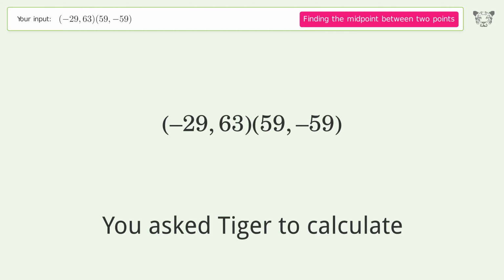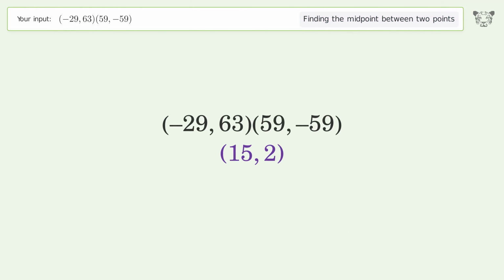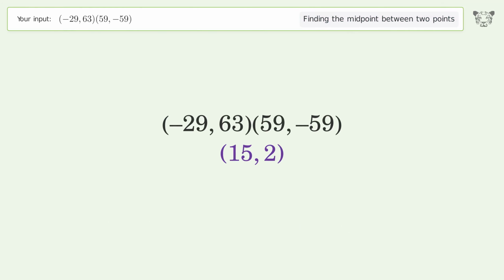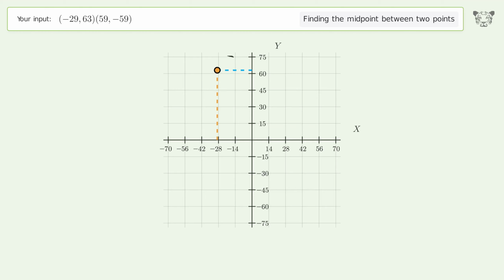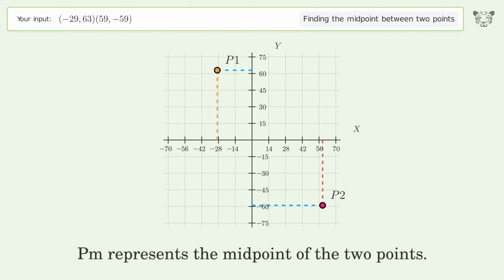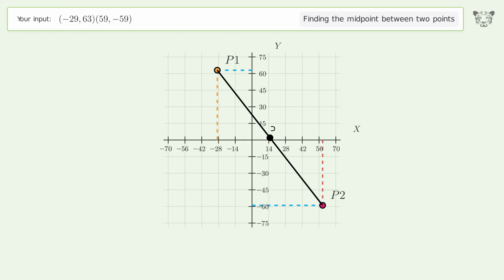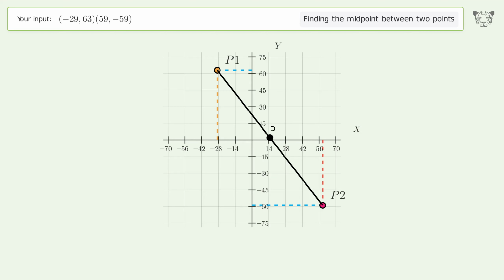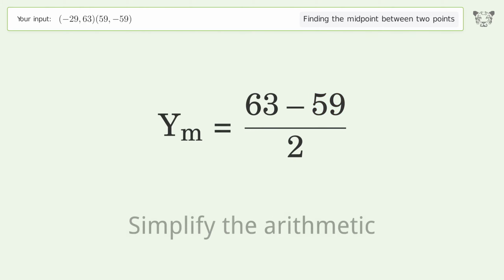Find the midpoint between two points p1 (-29,63) and p2 (59,-59): Step-by-Step Video Solution